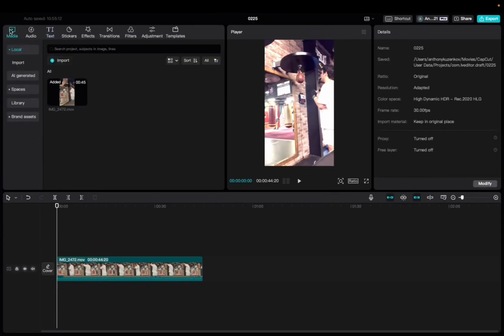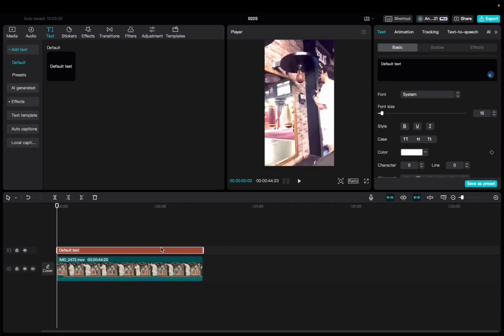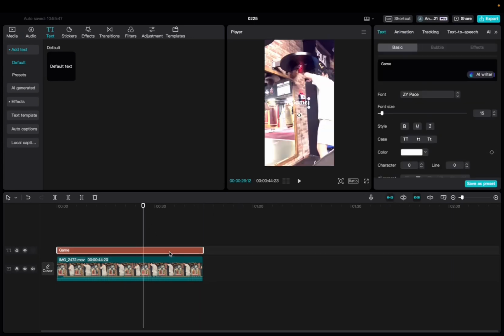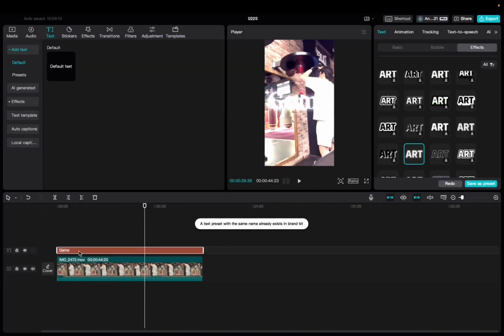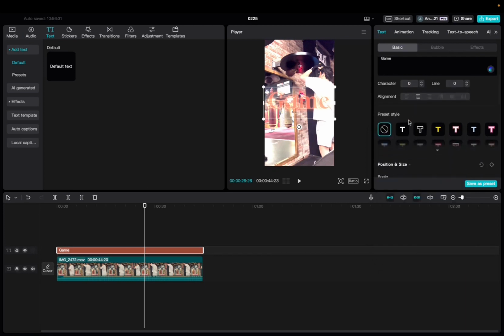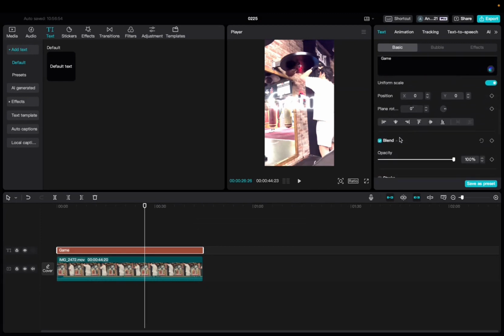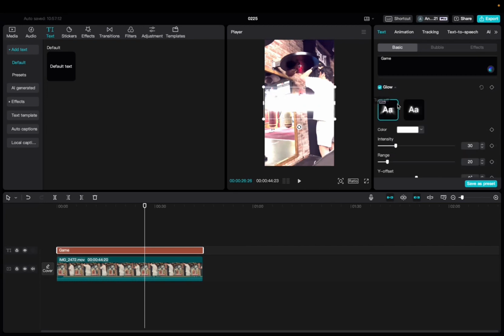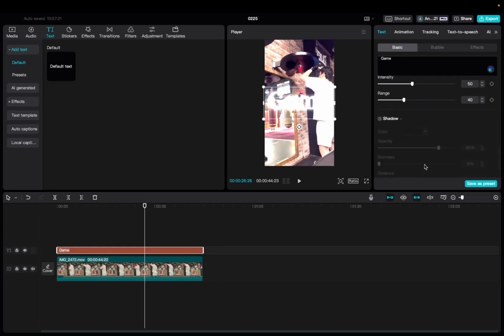How To Add Glowing Text - CapCut (Mac/PC) 2024!